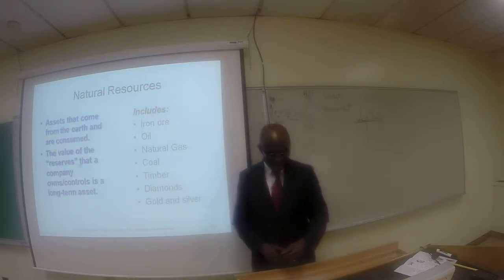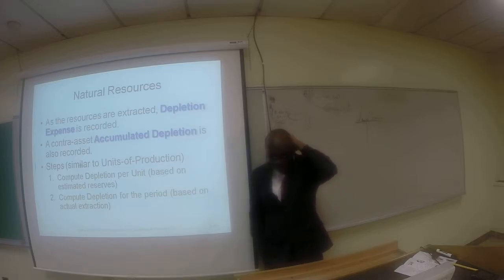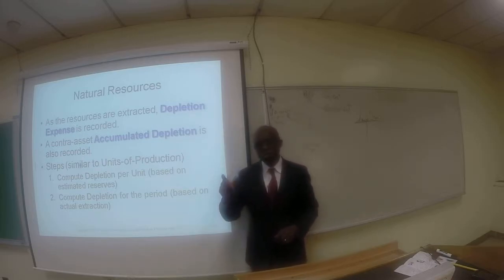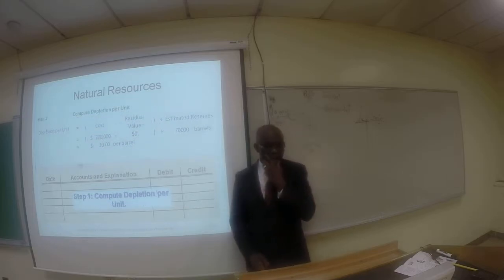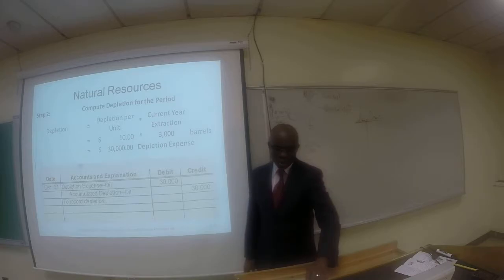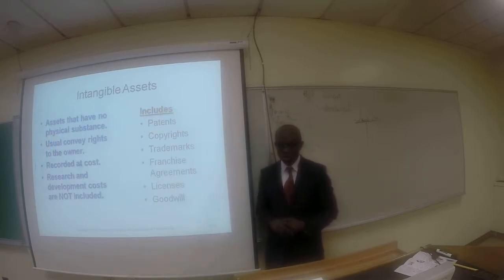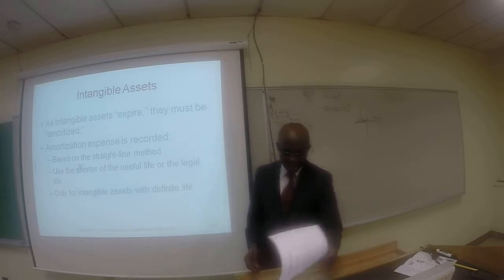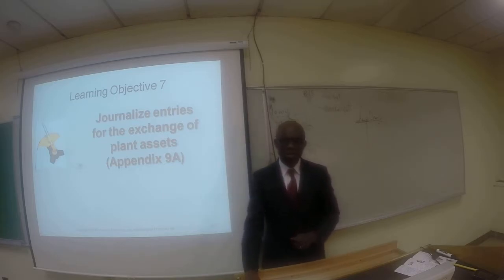Video: Part 4 - Ch 9 Plant Assets, Natural Resources and Intangibles